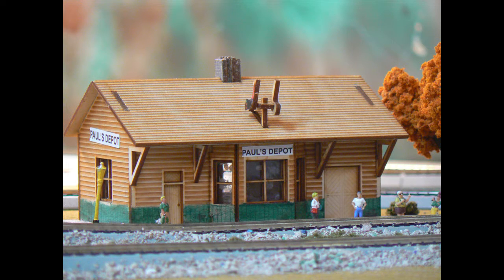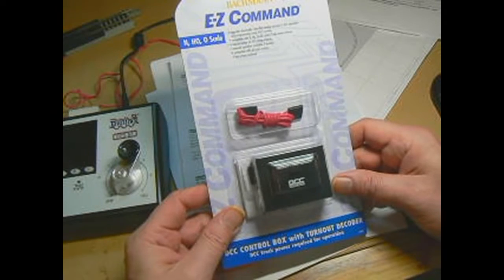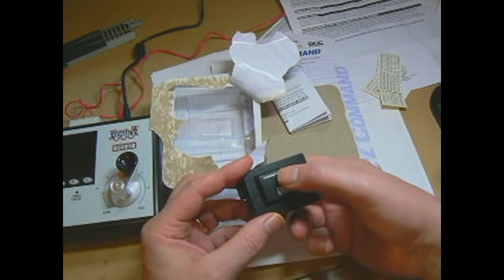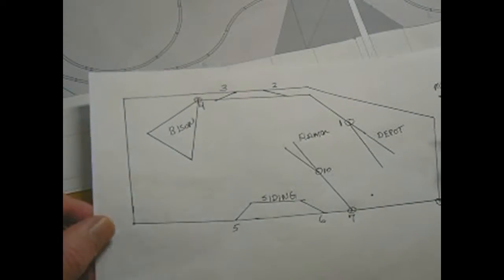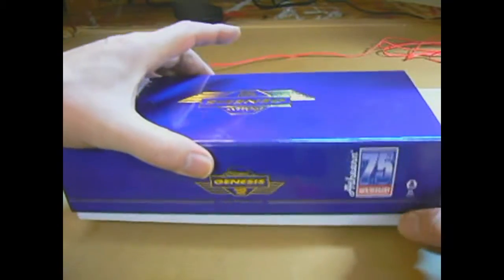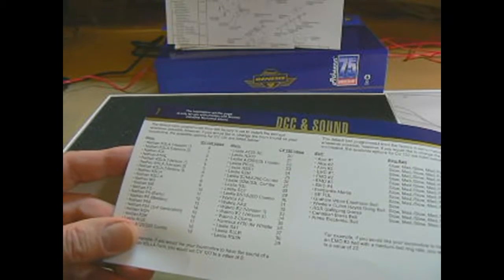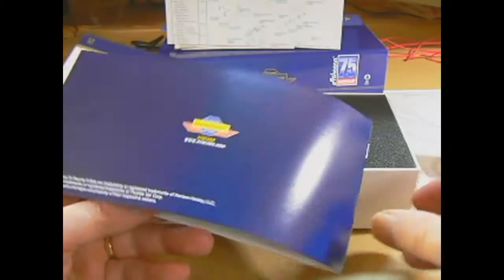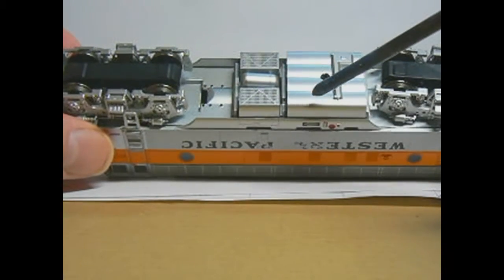Newbie Railroad Episode 14: DCC turnout decoders and a new loco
A Newbie continues to build an HO scale model railroad.

In this episode, I install 4 Bachmann 44949 DCC Control Box with Turnout Decoders.

And I unbox an Athearn Genesis HO G19526 FP7A, Western Pacific #915-A.

Using all Bachmann EZ track
Digitrax Zephyr Express Starter Set with
Digitrax LNWI LocoNet WiFi Interface